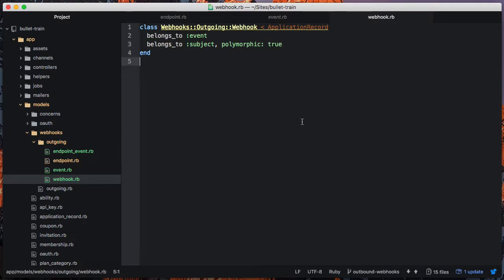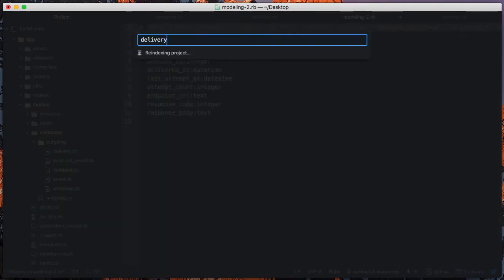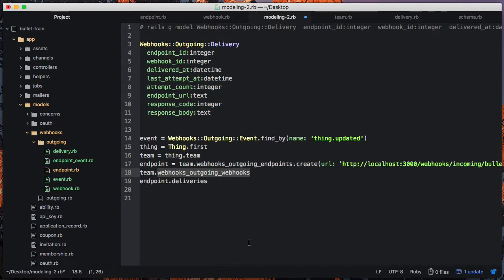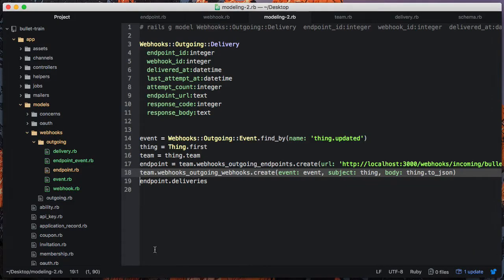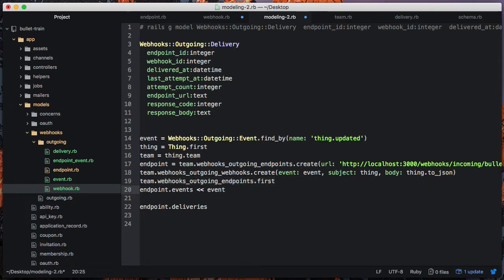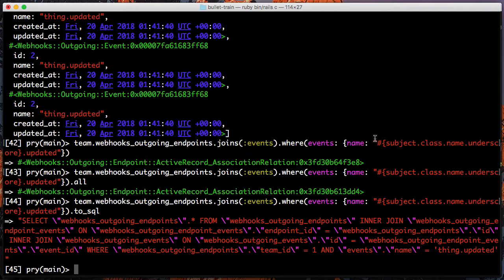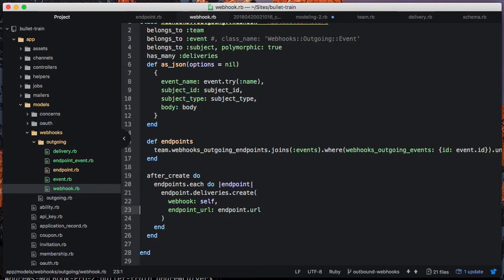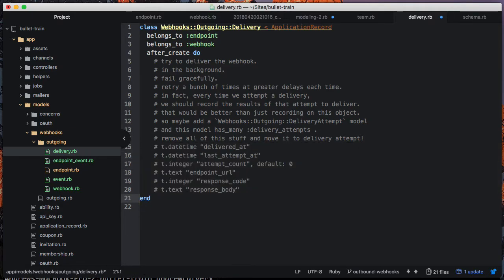Implementing Webhooks in Rails — Part 2 — Modeling Deliveries